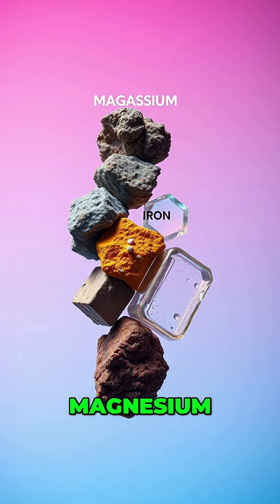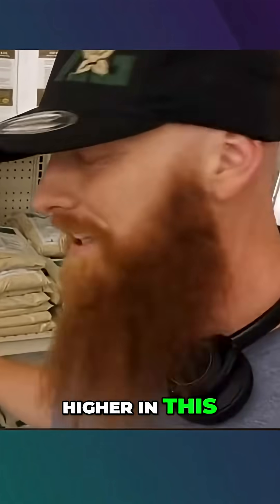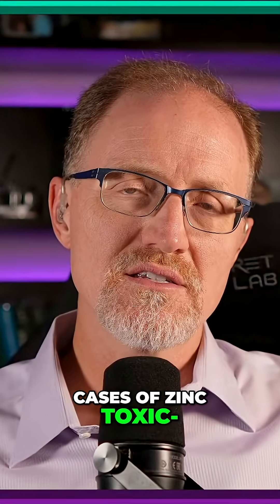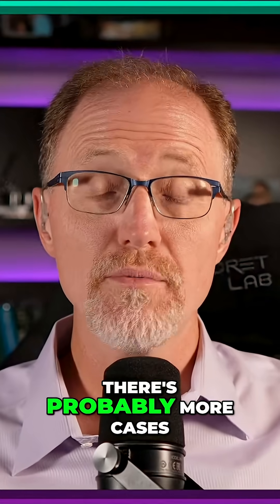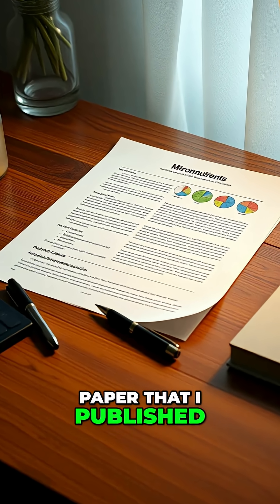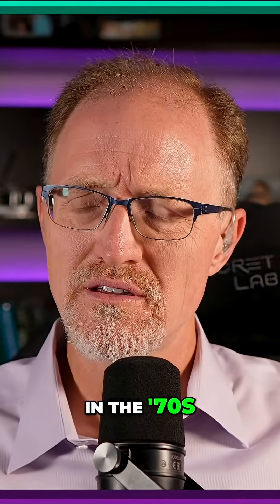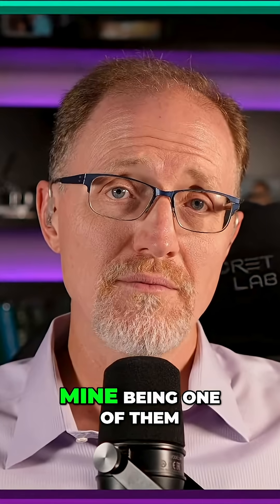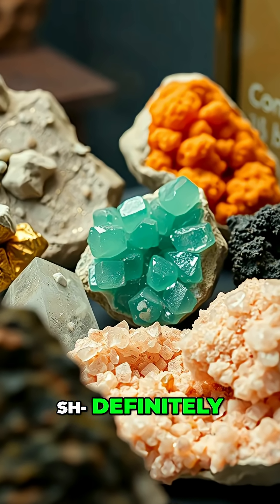Micronutrient Toxicity: Are You Harming Your Turf?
We explore micronutrient toxicity in lawns, focusing on zinc, copper, and boron. Iron and manganese are safer, but caution is key. Overdoing it can lead to lawn disasters! Be careful of causing toxicity.